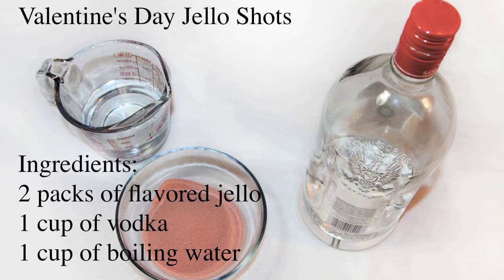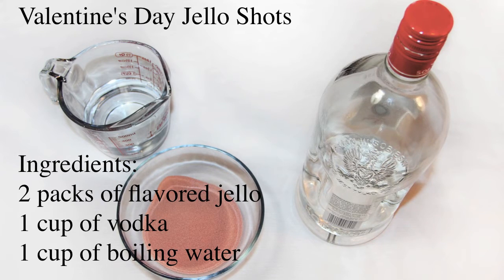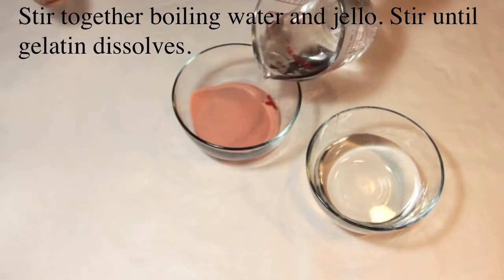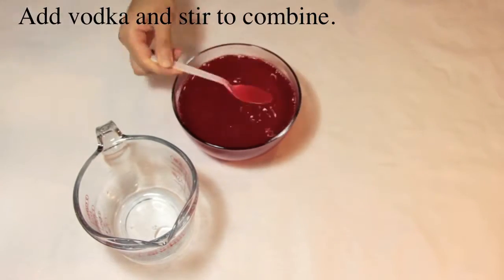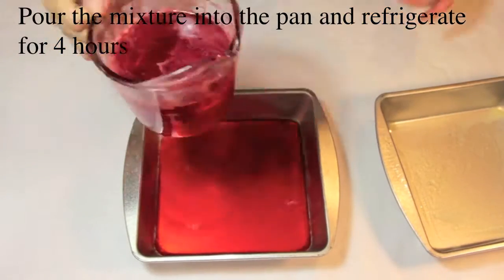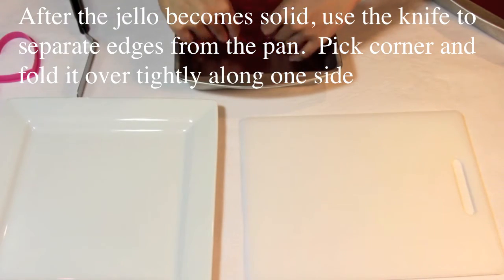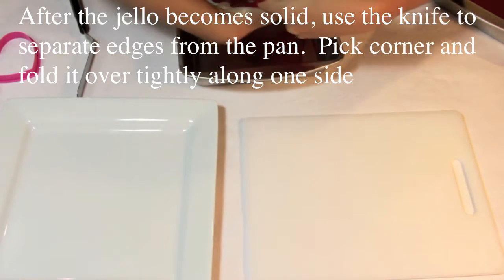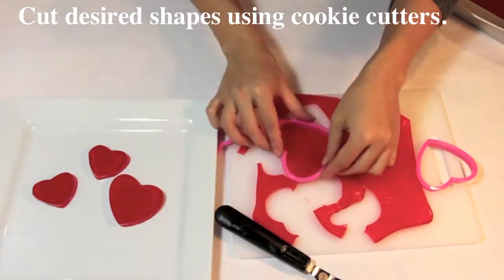Valentine's Day Jello Shots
Ingredients:
2 packs of flavored jello
1 cup of vodka
1 cup of boiling water

1. Stir boiling water into gelatin until completely dissolved.

2. Add vodka and stir.

3. Grease a pan well with cooking spray.

4. Pour the mixture into the pan and refrigerate for 4 hours.

5. After the jello becomes solid, use the knife to separate edges from the pan.  Pick corner and fold it over tightly along one side.

6. Cut the heart shapes all the way through gelatin to the bottom.